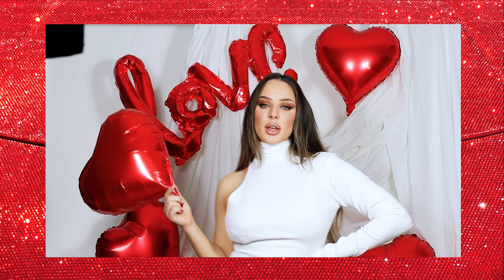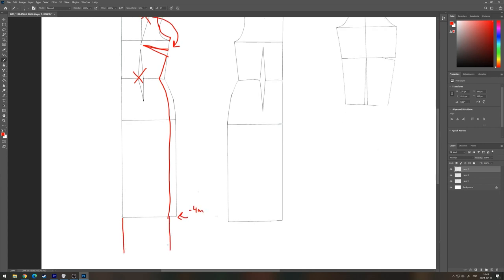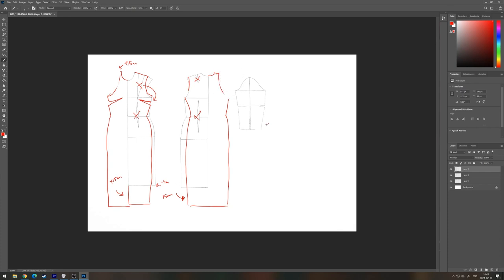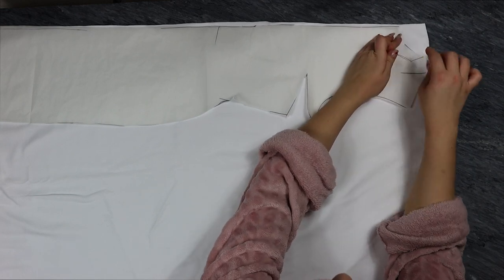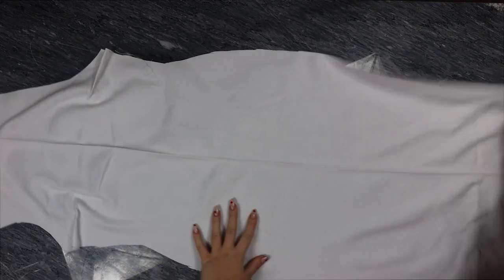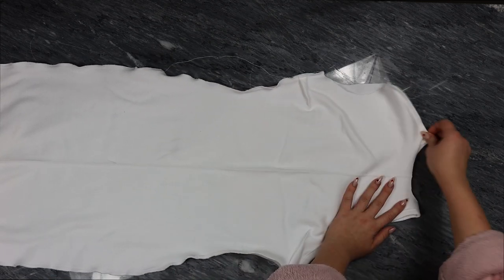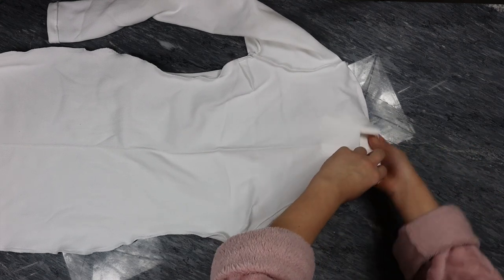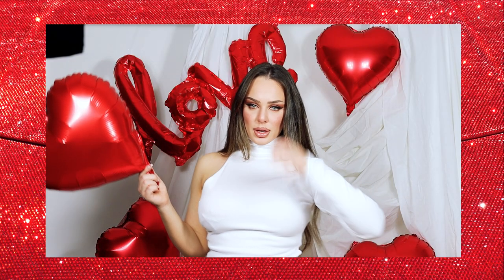DIY One sleeve dress | Tijana Arsenijevic